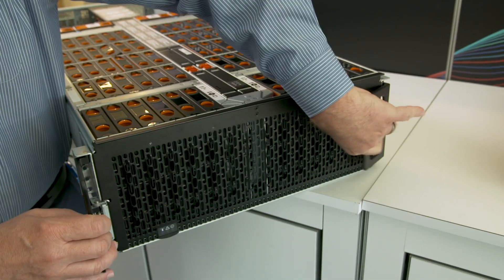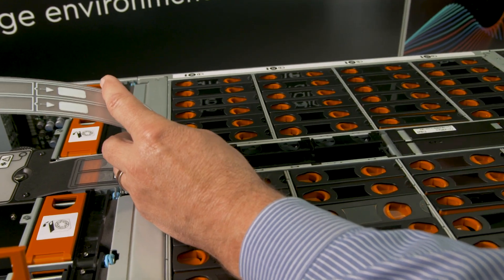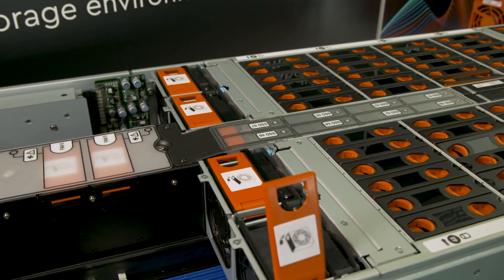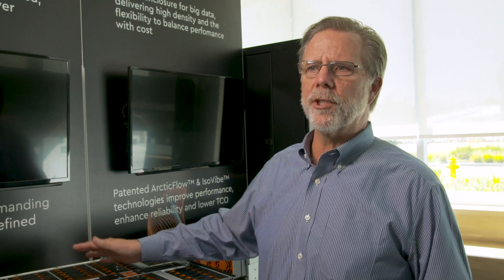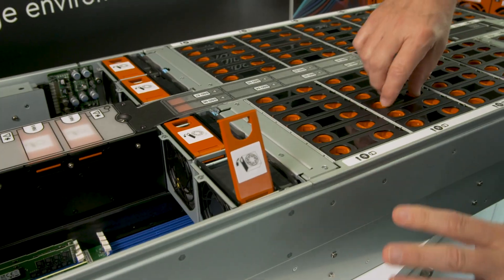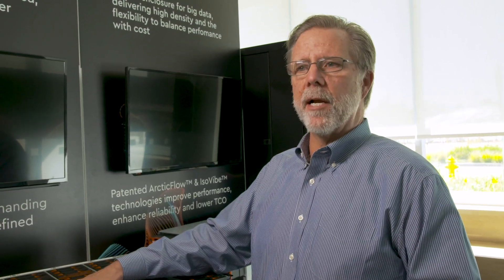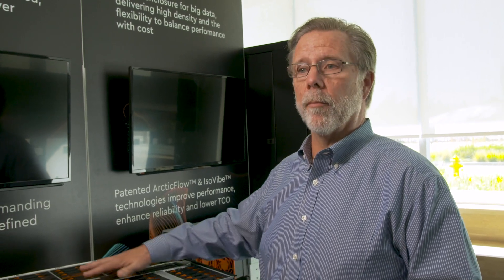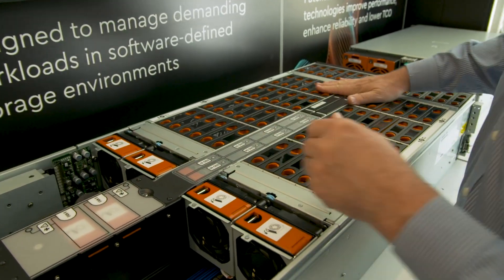Introduction to Western Digital’s Ultrastar Serv60+8 Hybrid Storage Server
This video describes Western Digital’s Ultrastar Serv60+8 Hybrid Storage Server - designed for high density disk and flash storage, with dual-socket Intel® Xeon CPUs. Purpose-built for demanding Software-Defined Storage (SDS) workloads, it supports over 780TB in disk (60 bays) plus up to 64TB of flash storage (8 bays) in a single 4U enclosure, it  provides the flexibility to balance tiered storage performance with cost. Using patented innovations such as IsoVibe™ and ArcticFlow™ for reducing vibration effects and power requirements, this platform is ideally suited for enterprise grade storage applications.

Join the conversation on Twitter with @WesternDigital and DataMakesPossible

ABOUT WESTERN DIGITAL: Western Digital creates environments for data to thrive. Everywhere data is captured, preserved, accessed and transformed, we’re leading the charge to unlock
its potential.